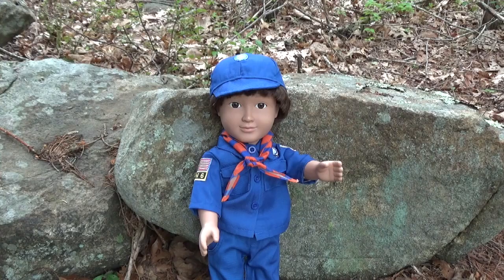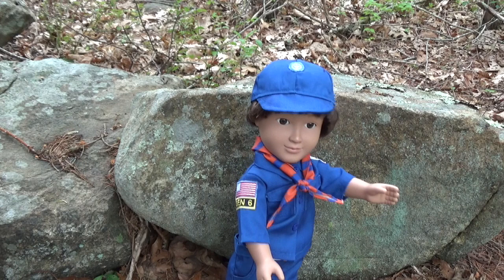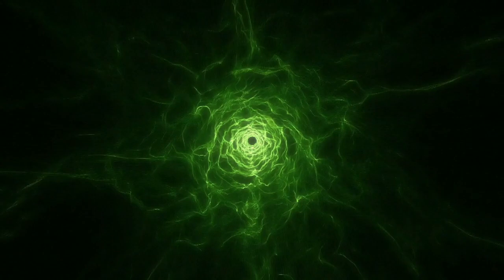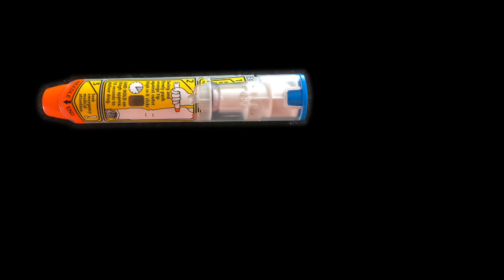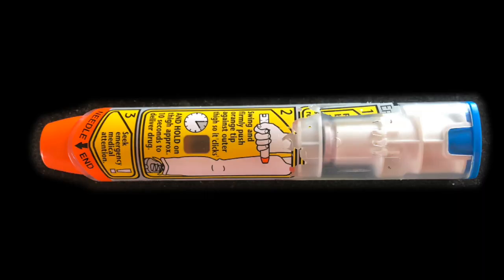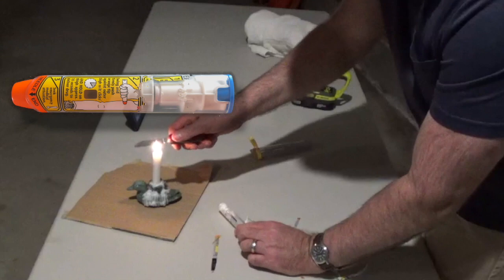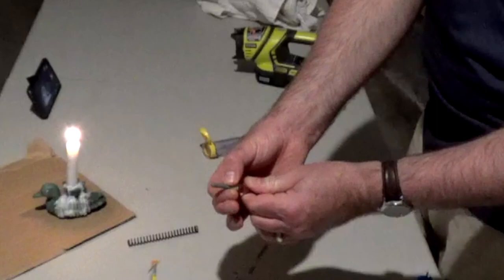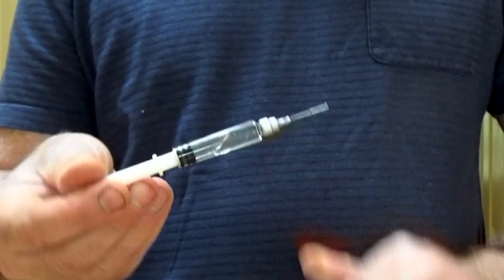Extra Epi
For medical professionals only.  This Procedurette shows how to extract extra doses of epinephrine from an autoinjector using minimal tools (a candle and a pocketknife).  Autoinjectors give only a single dose of medication, which reaches peak function around 20 minutes.  In true anaphylaxis, up to 1 in 5 patients may require a second dose.  If you're hours from help, you need to improvise.  Please note that this video is not meant to cover all varieties of autoinjector.